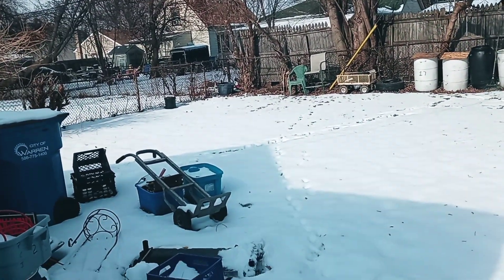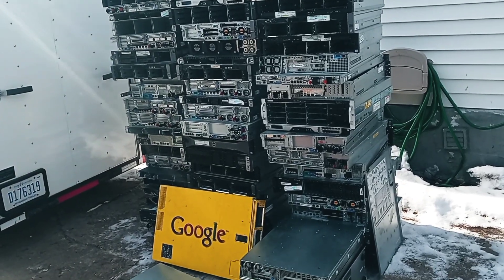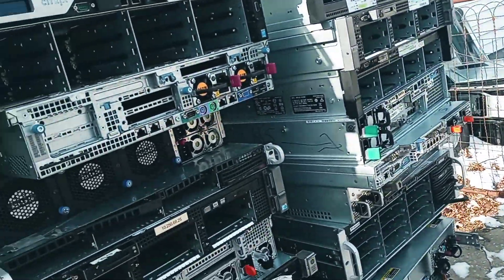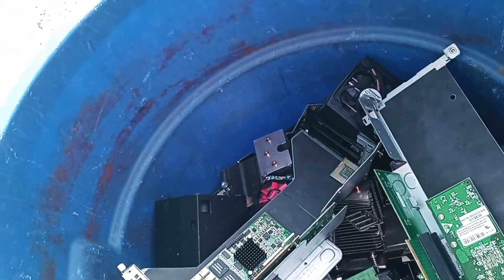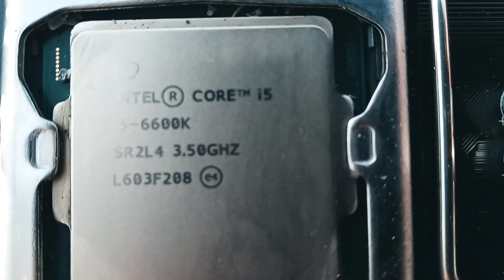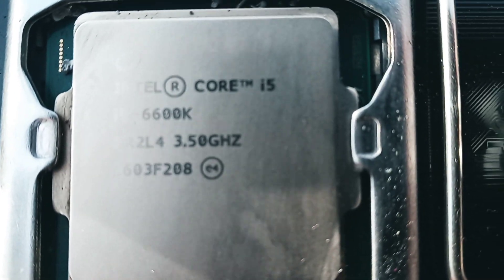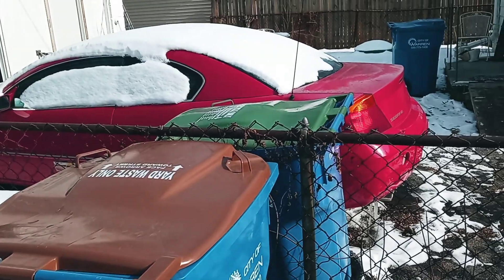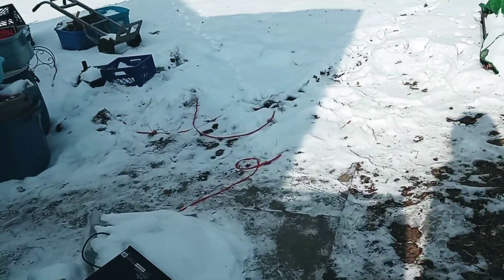Sunday surprise delievery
Servers anyone